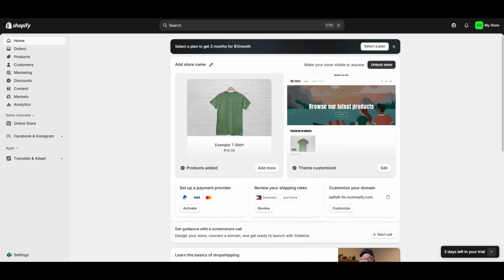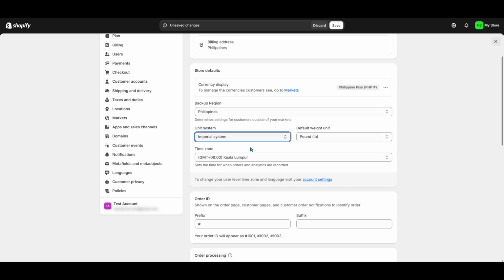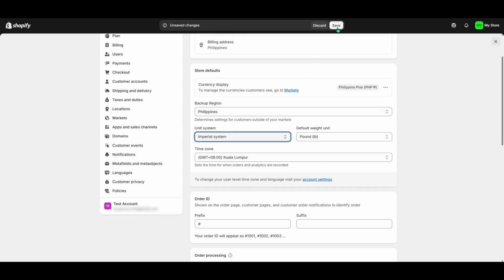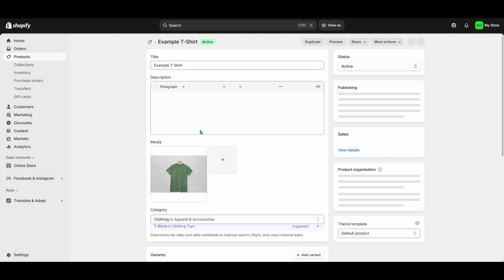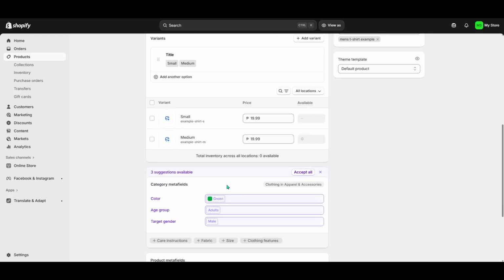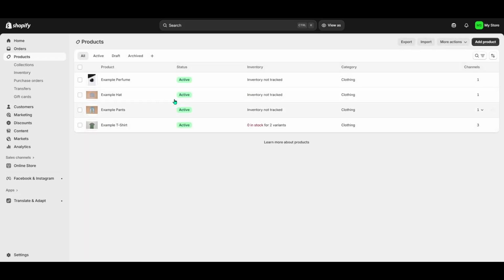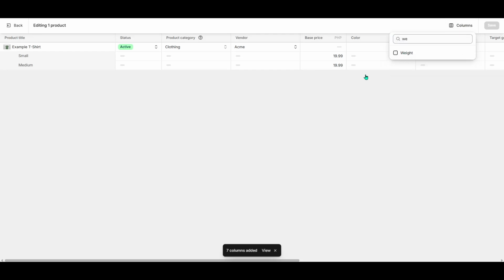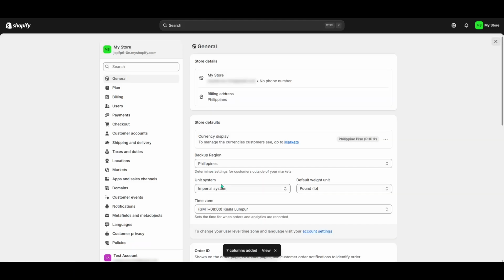Shopify — How to Change Default Weight Unit from Kilogram (kg) to Pound (lb) (Step-by-Step Tutorial)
Use my link for 3 months at $1 Learn how to change your Shopify store’s default weight unit from kilograms (kg) to pounds (lb) step by step! In this 2025 tutorial, I’ll show you where to update your weight settings in Shopify admin and how this affects product listings and shipping rates. Perfect for beginners who sell in regions using the imperial system or need accurate weight conversions.

shopify how to change default weight unit from kilogram to pound 2025, change kg to lb shopify tutorial beginners, ecommerce beginners guide shipping weight setup shopify, shopify online store 2.0 change default unit tutorial, shopify beginner tutorial update product weight settings 2025, shopify help center guide change weight units, configure pounds as default in shopify store 2025, shopify store tutorial adjust shipping measurement settings, update product weights shopify admin step by step, switch from kg to lb shopify settings tutorial 2025